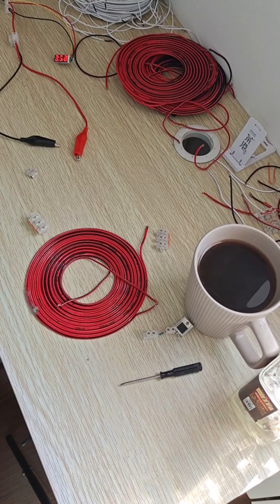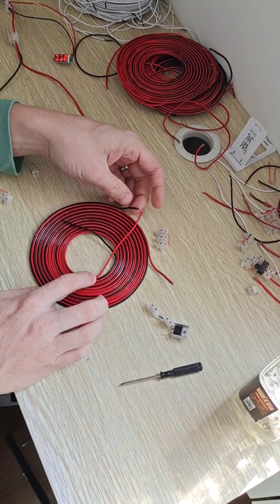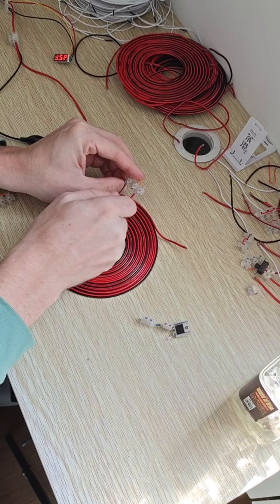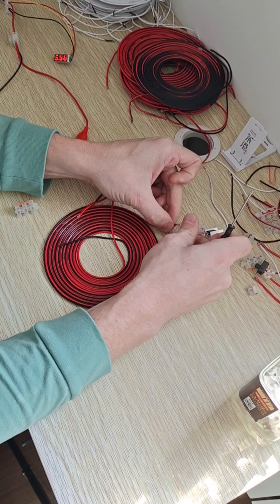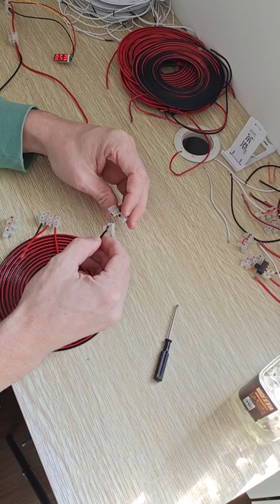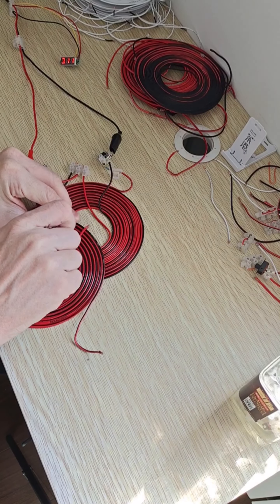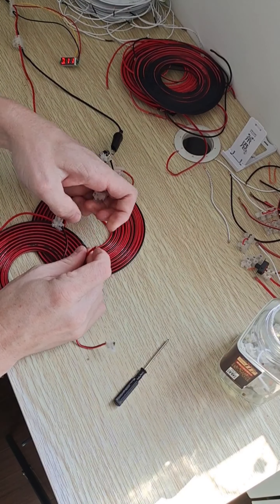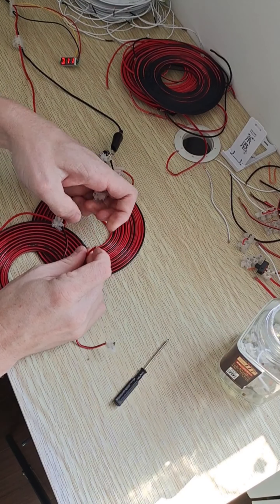Part 1 Telsa Pancake Coil basic wireless power transfer.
In this video I explain wiring a basic joule thief pancake coil circuit to light an Led. This works as a joule thief circuit, and if you wanted you could use a dead battery with a 2n2223 transistor. This is my first part of a series I'm planning, which will look at different ways to wire these coils for different output effects.

My transistor broke from a previous experiment. I think making and fixing problems is my hobby.